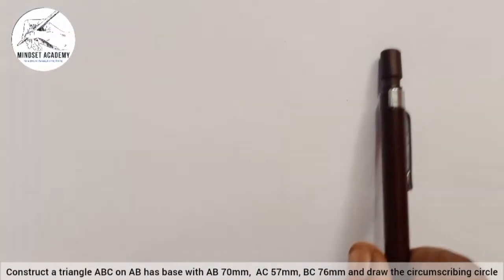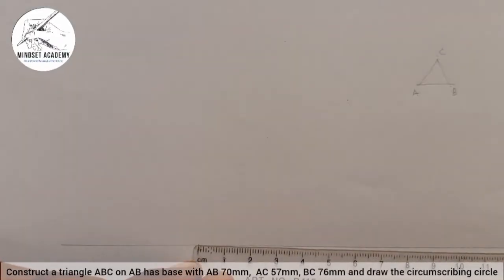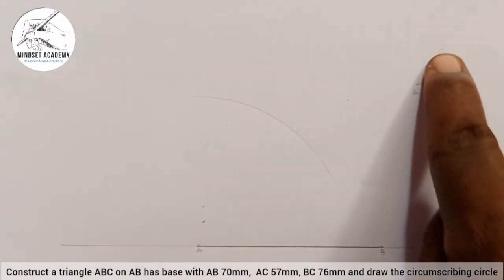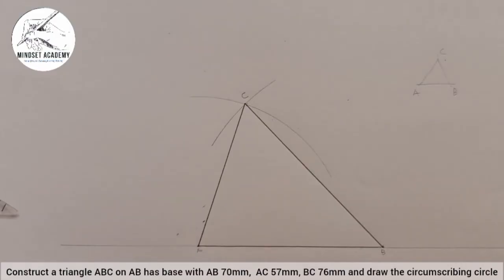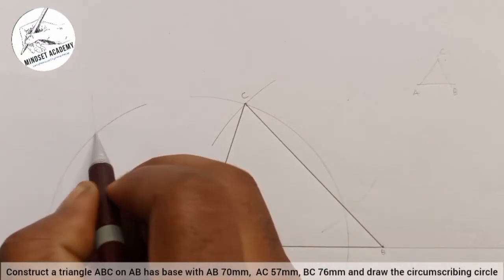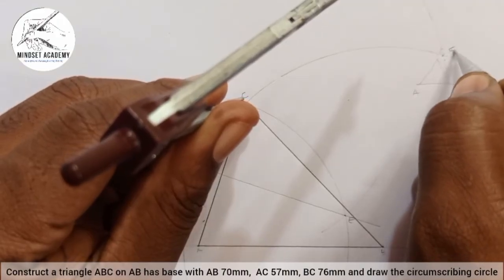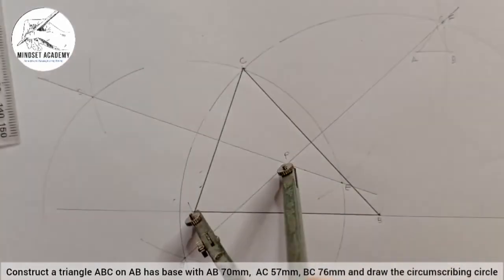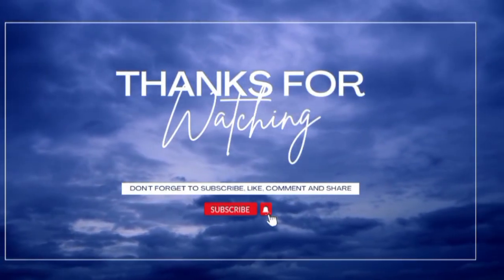How to circumscribe a circle round a triangle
in this video you will learn how to CIRCUMSCRIBING a circle round a triangle